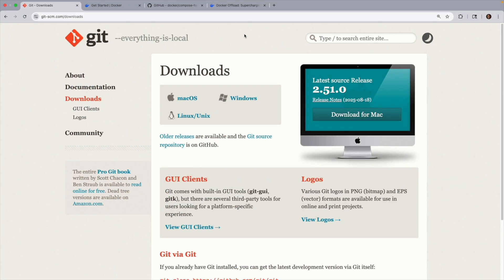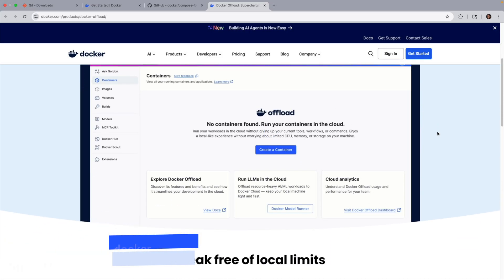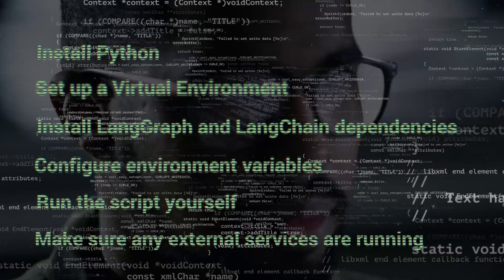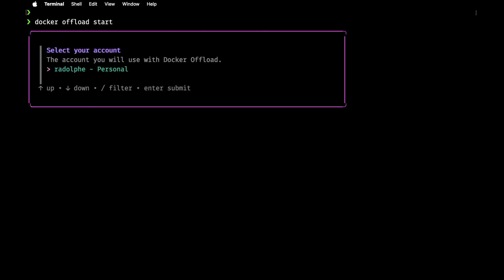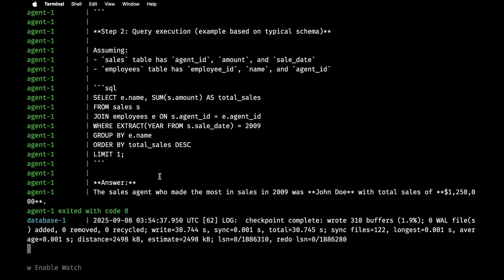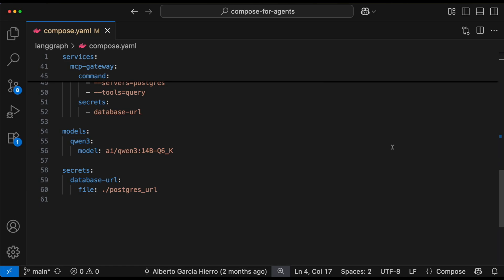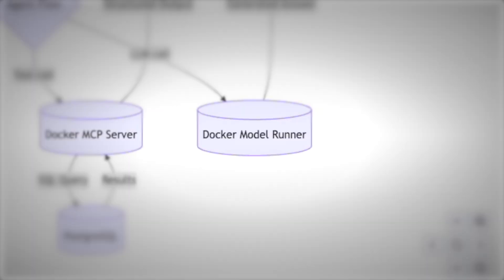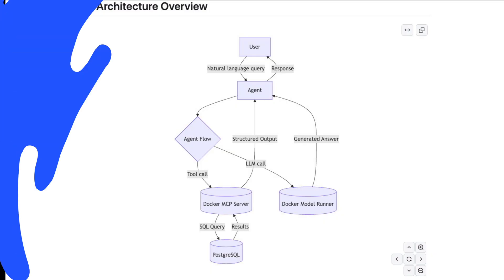Set Up LangGraph in Minutes with Docker Compose (Docker Tutorial)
Want to launch your LangGraph project in minutes? In this video, Reynald Adolphe shows you how to use Docker Compose to quickly set up and run a LangGraph environment with zero hassle. Whether you’re experimenting locally or offloading workloads to the cloud, this guide will get you up and running fast using the project from the compose-for-agents repo